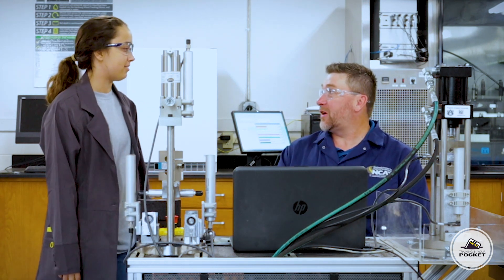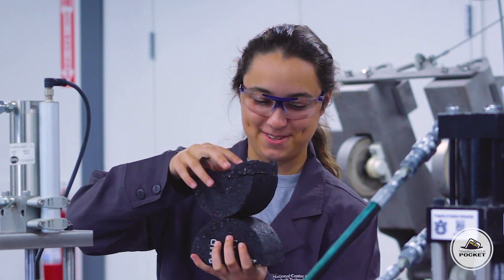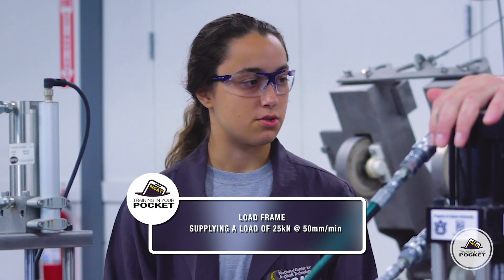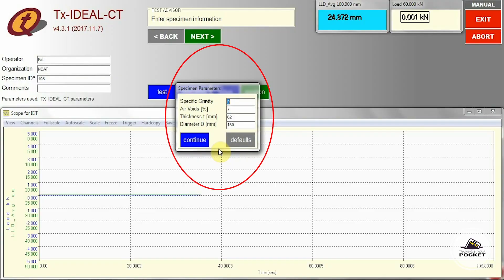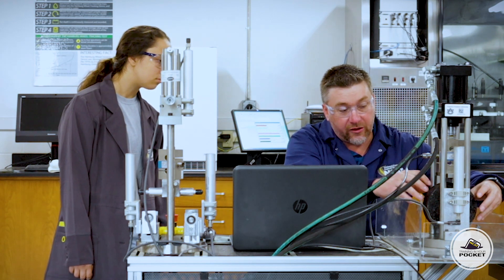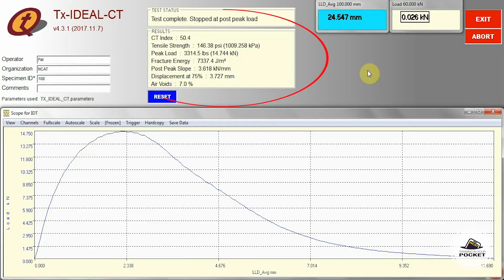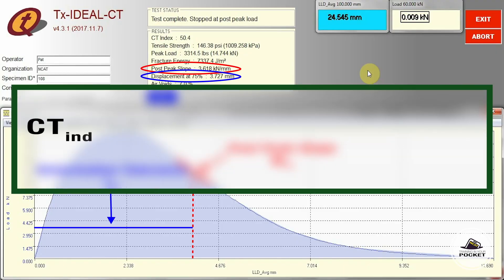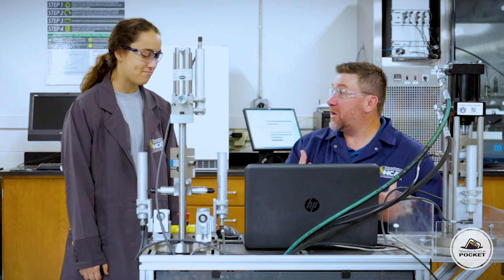Ideal Cracking Test (ICT)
All that you need to know about the Ideal Cracking Test.